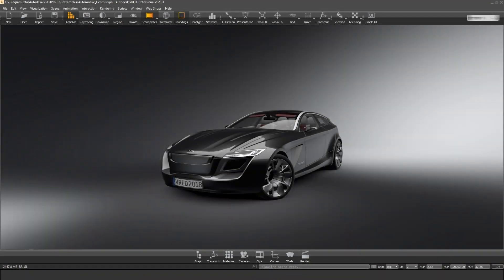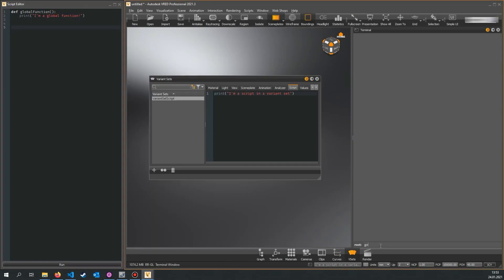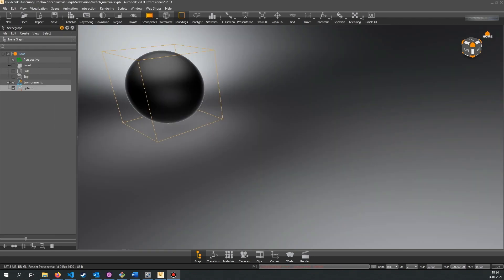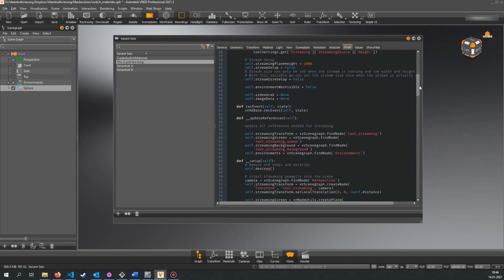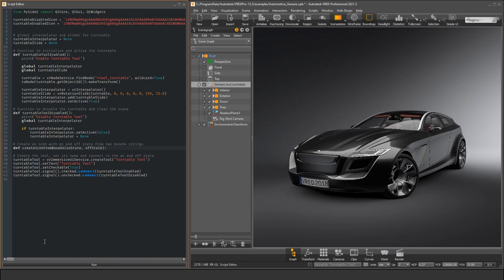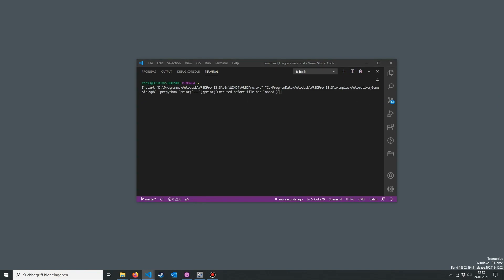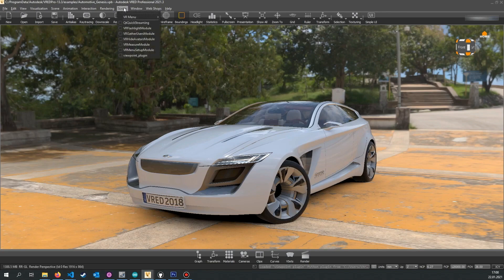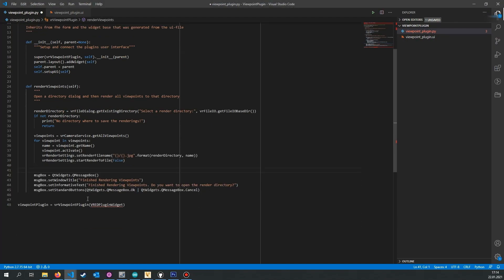VRED Python Tutorial 3 - Where to use scripts in VRED with typical use cases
This Tutorial is part of a series, which shows how Python scripting works within VRED

To see more of the Autodesk Agile Design Studio visit the Design Studio Blog: